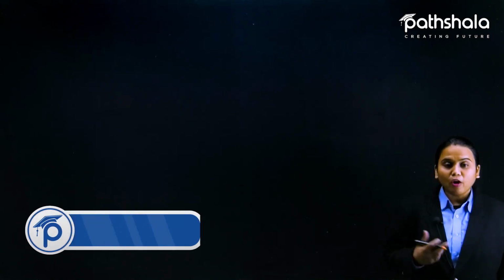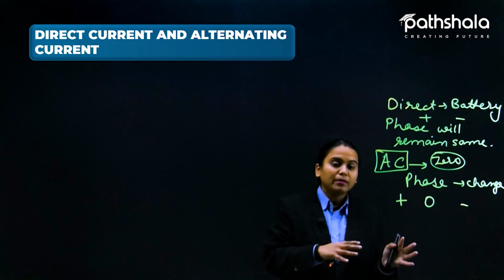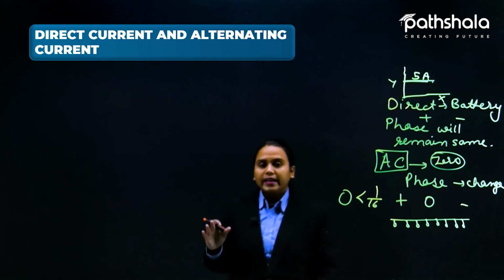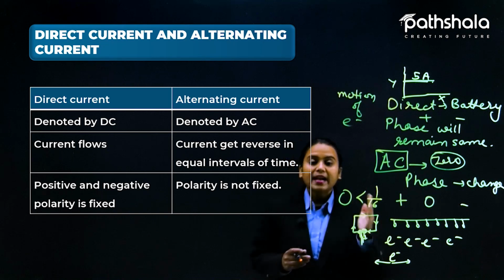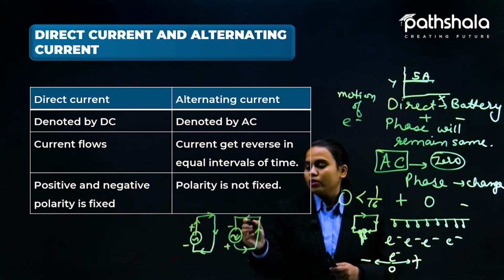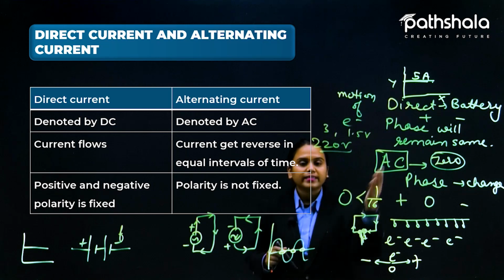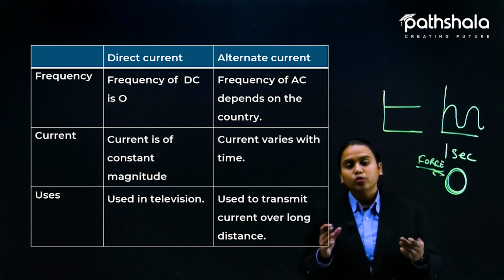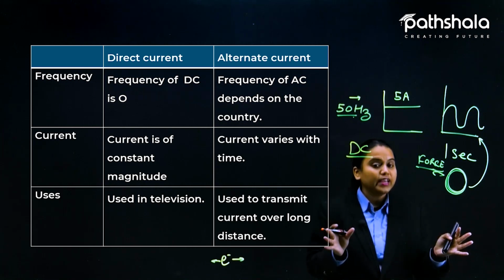DIRECT CURRENT AND ALTERNATRING CURRENT | Chapter 13 Magnetic Effects of Electric Current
Std : 10
Subject : Physics
Chapter : Chapter 13 Magnetic Effects of Electric Current
Topic Name : DIRECT CURRENT AND ALTERNATRING CURRENT